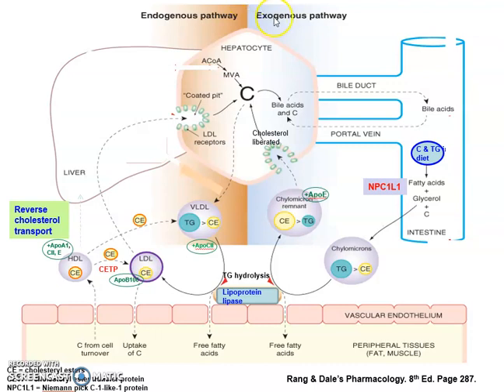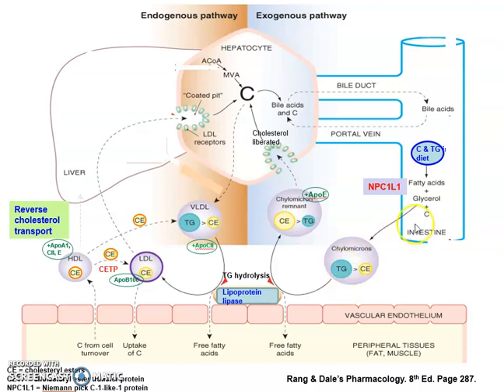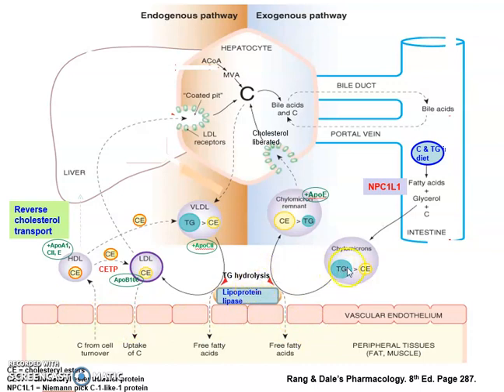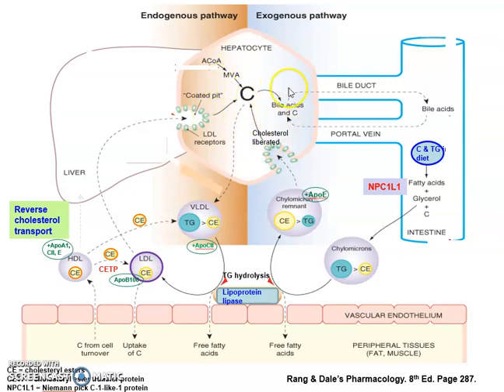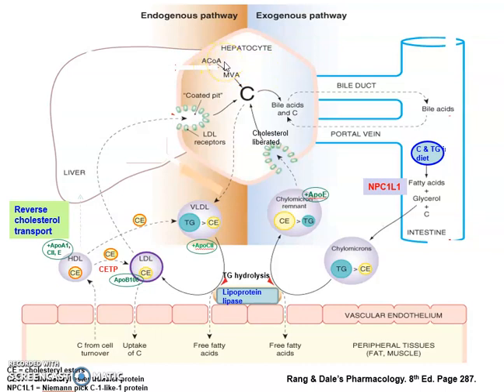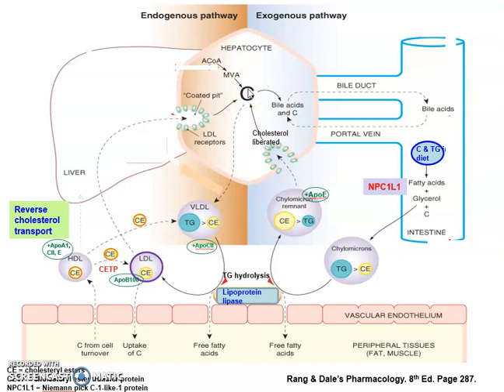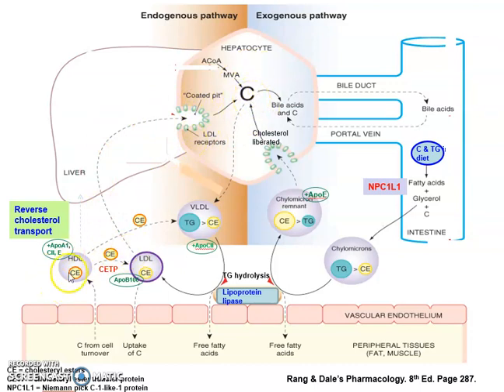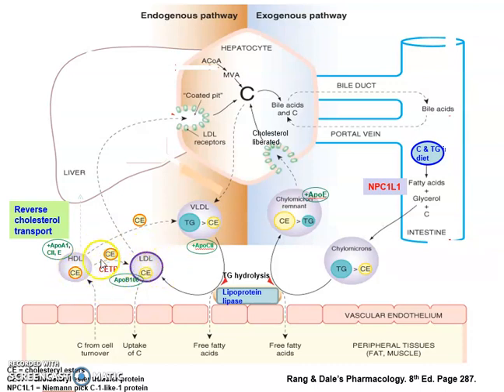Cholesterol transport [Exogenous & Endogenous pathways]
I forgot to mention Cholesterol will also be used to make our steroidogenic hormones such as:
Minerelocorticoids (Aldosterone)
Androgens (Oestrogen/Test)
Corticosteroids (Cortisol)

it sounds cooler at x2 speed